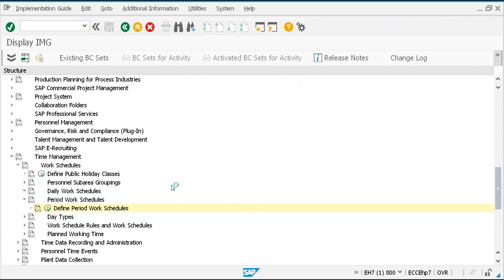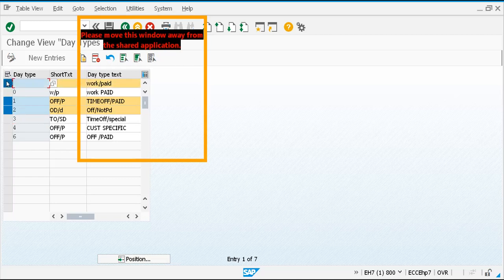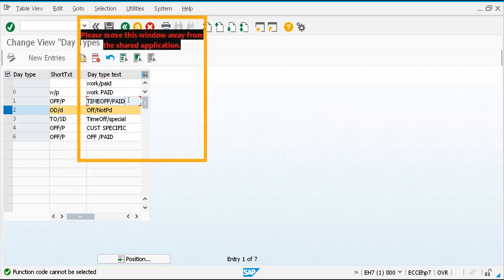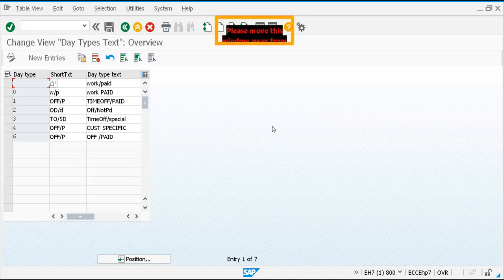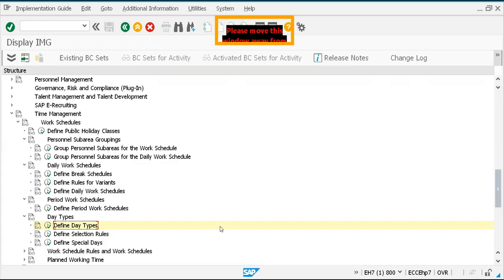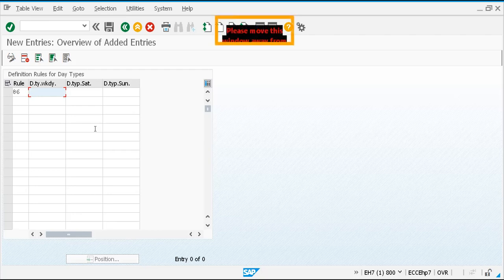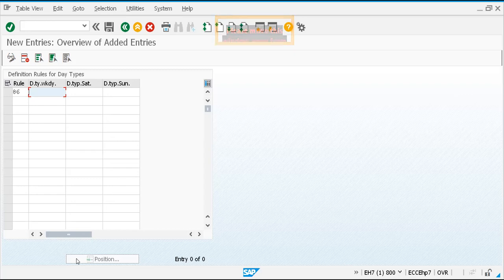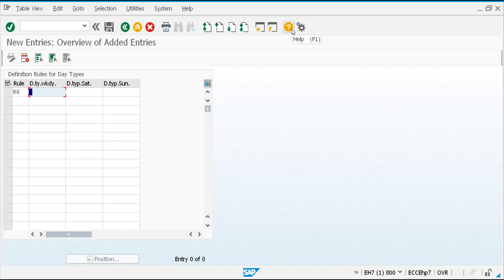3 December 2022